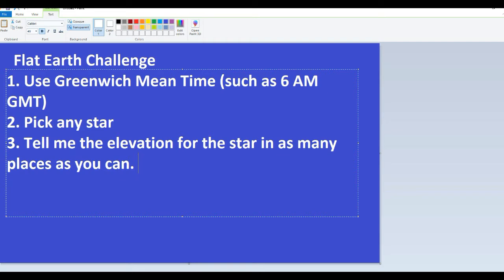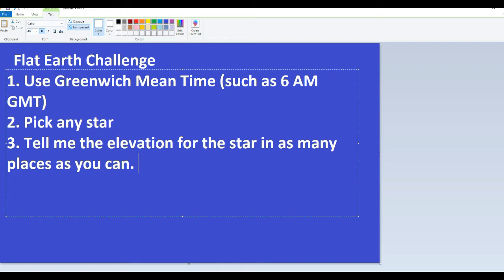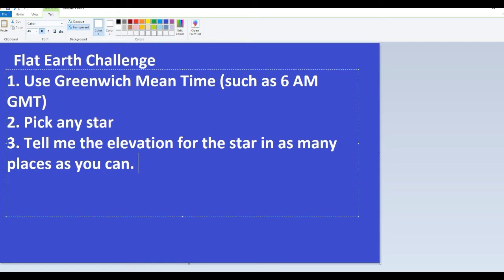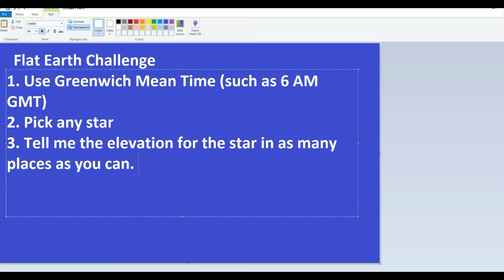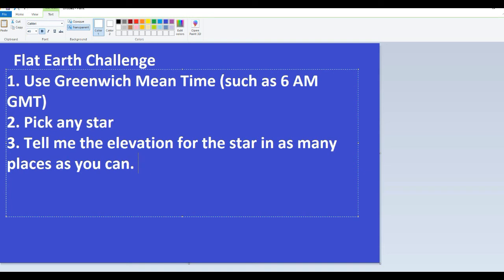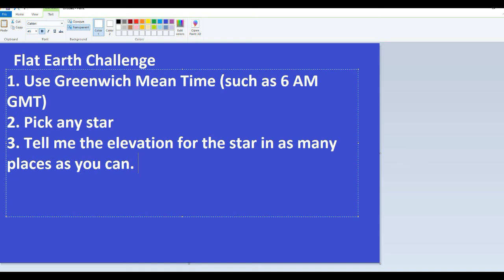A challenge for true flat earth believers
Pick a standard time (GMT) for believers around the world, and a standard star. Measure its elevation at the same time (GMT) and show me that it has the same elevation everywhere.  Using charts is an automatic fail because it shows you don't actually believe it.